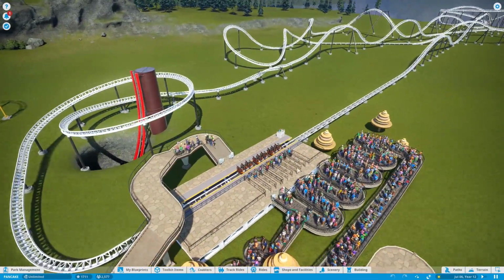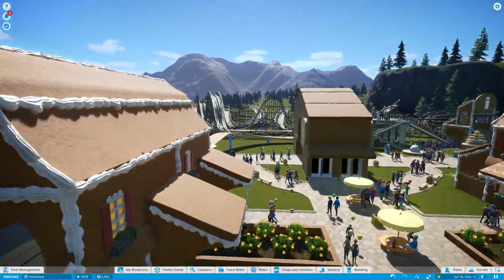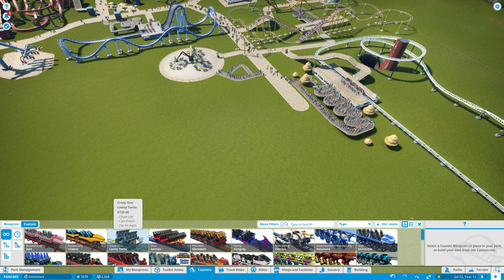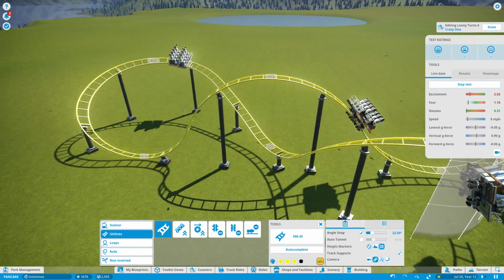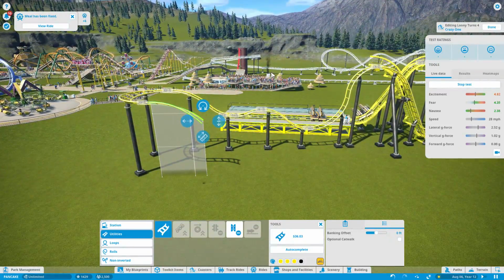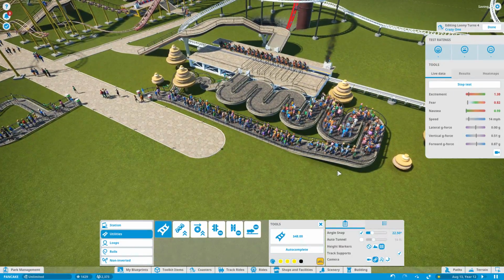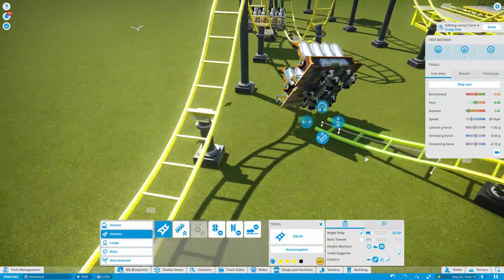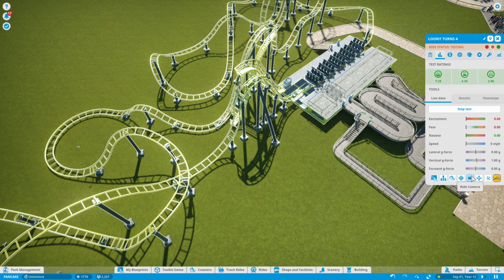Planet Coaster PANCAKE PARK - Part 24 - LOONY COASTER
Building another coaster hoping it will be as good as the previous one!